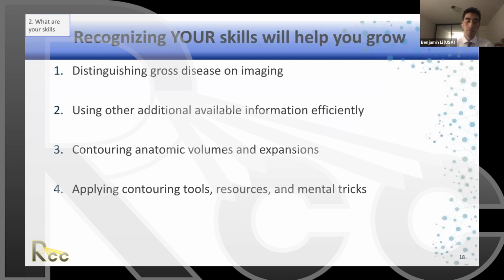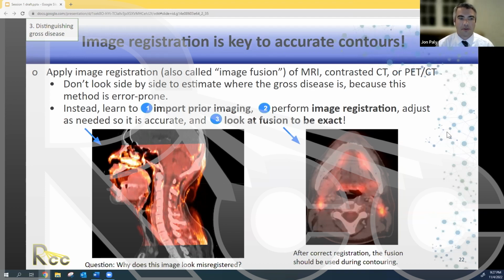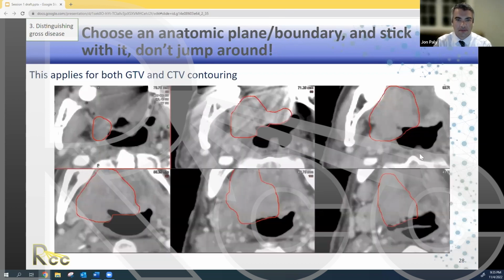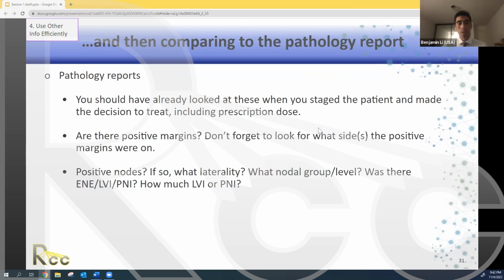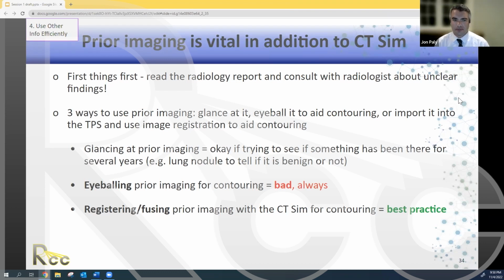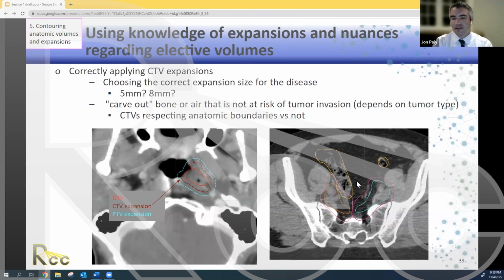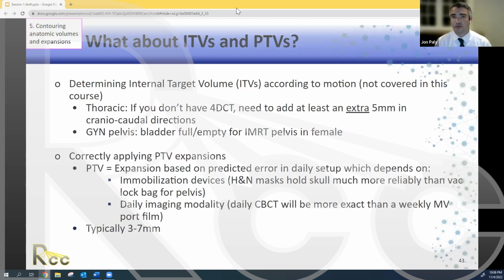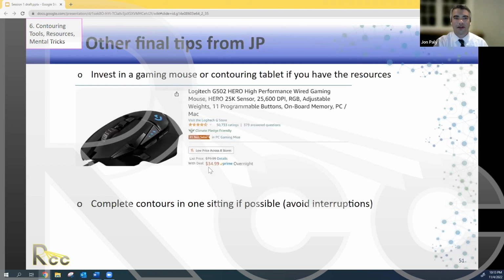Contouring Pelvis | Session 1: Recognizing YOUR Skills of Contouring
Dr. Benjamin Li and Dr. Jon Paly kick off the inaugural training program for Contouring Pelvic Malignancies with Session 1, "Recognizing YOUR Skills of Contouring."

These skills are:
a) Distinguishing gross disease on imaging
b) Using additional available medical information efficiently
c) Contouring anatomic volumes and expansions
d) Applying contouring tools, resources, and mental tricks

This practical session touches on must-know points for each skill that can accelerate your education or ensure that you are practicing like the experts do. Our goal is to help the motivated viewer to improve as a clinician and provide the highest quality patient care with optimal contours for every patient, across every disease site.

Appendix
Additional videos mentioned at the end of the talk
- Cervical Cancer (external beam): Dr. Anuja Jhingran 3:37 - 47:48
- Prostate Cancer: Dr. Mac Longo 1:48:00 - 2:16:06